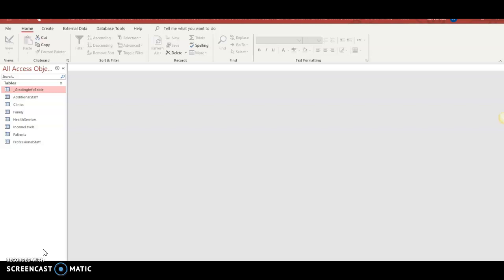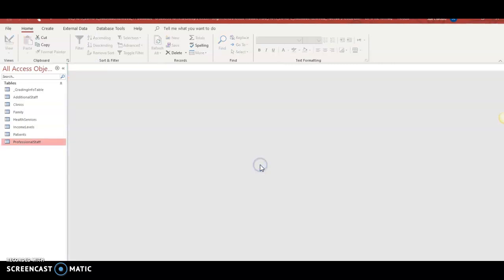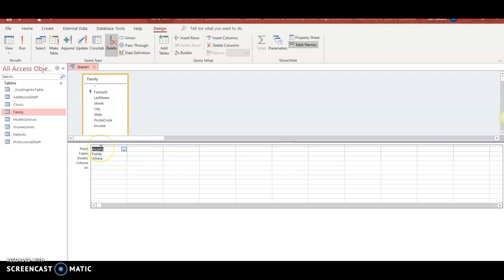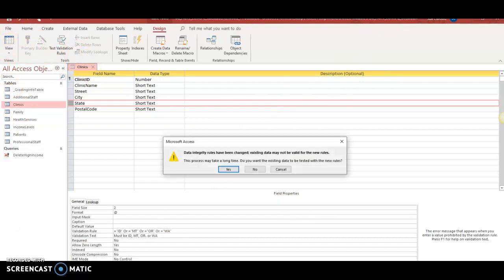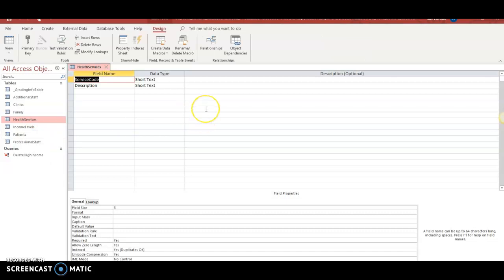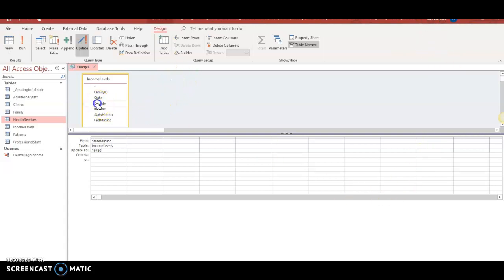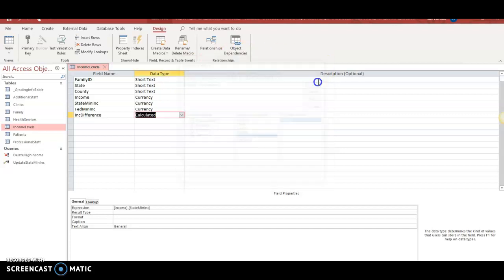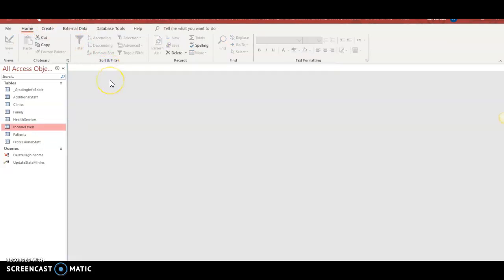Access Mod 2 - Proj 2 - Steps 1-9